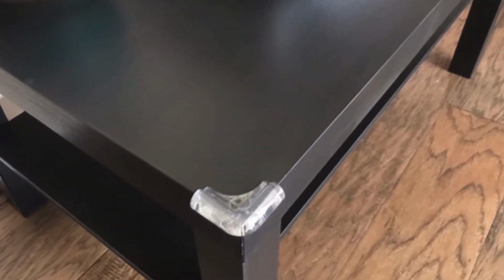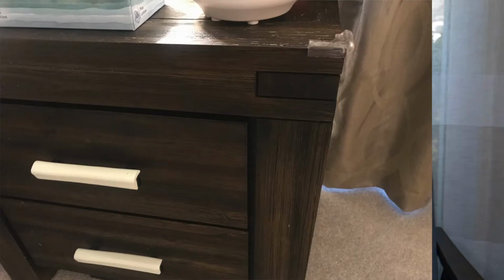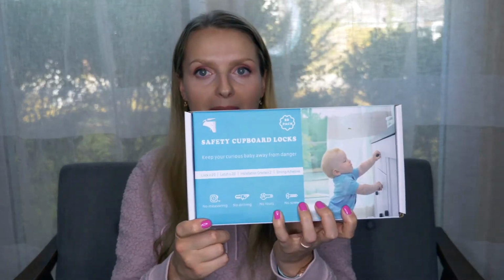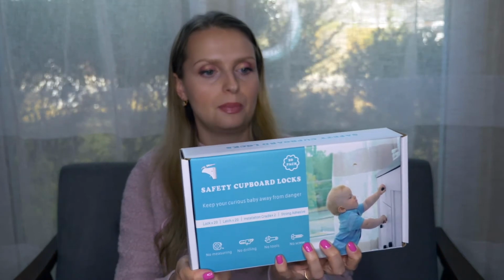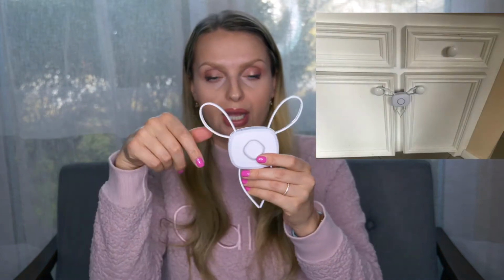Baby Proofing Products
Hi fellow tea-mates!! I just wanted to share with you some really helpful baby proofing products, that were very useful in our household. These can be found in common stores like Target, Walmart and Amazon. They will make your life as a parent a tiny bit less stressful and worrisome.

Here are the links to the mentioned products:
Outlet Covers
Full Outlet Cover
Edge and corner tape
Furniture anchor straps (didn't find from Skyla home brand, linking similar item)
Baby monitor